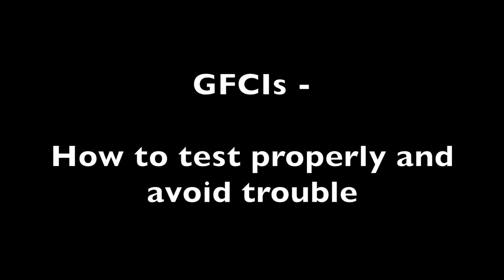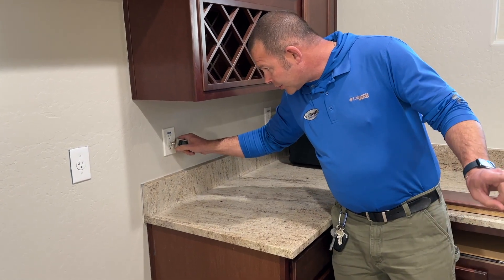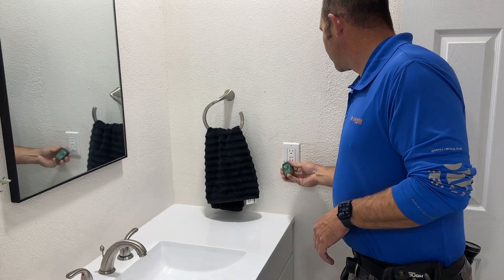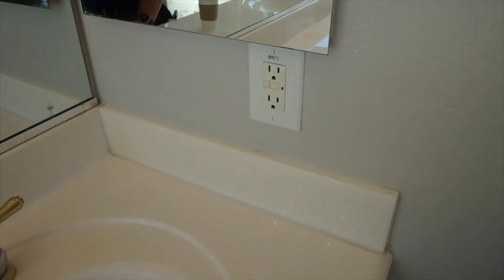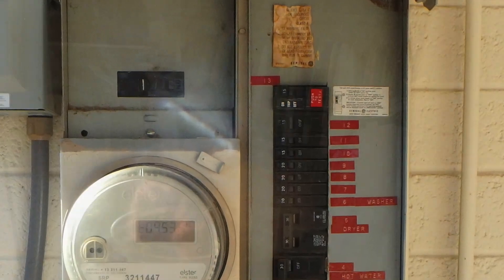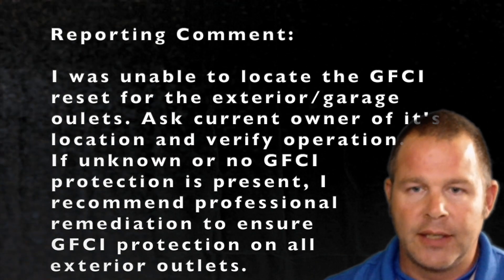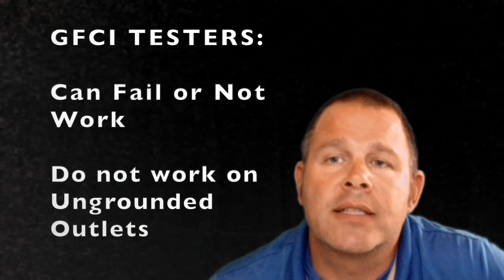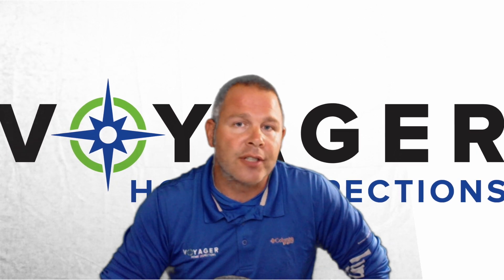Inspector Series GFCI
An explanation of how to properly test GFCIs and avoid the pitfalls and troubles I've personally run into. Why you should avoid GFCI outlet testers. Overview of GFCI protection on ungrounded outlets.